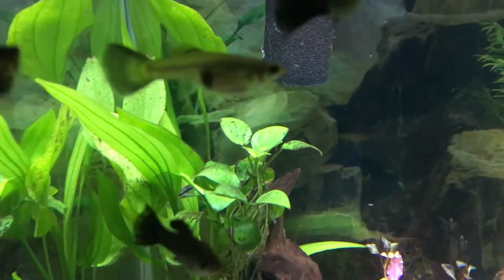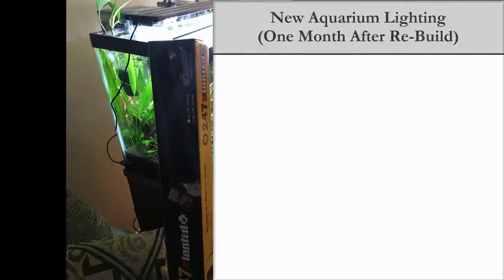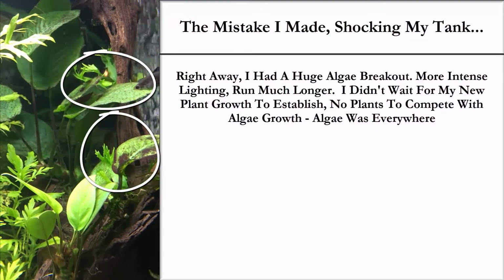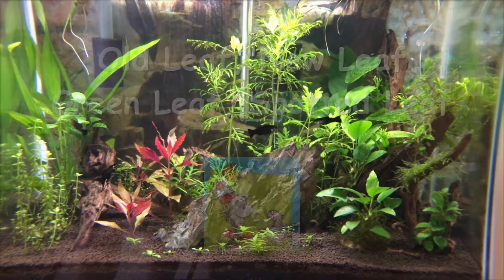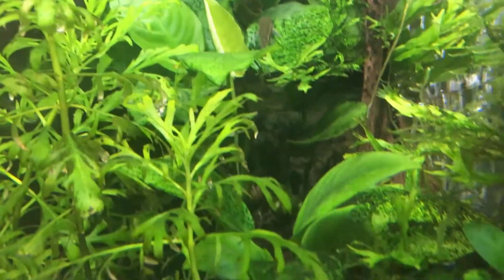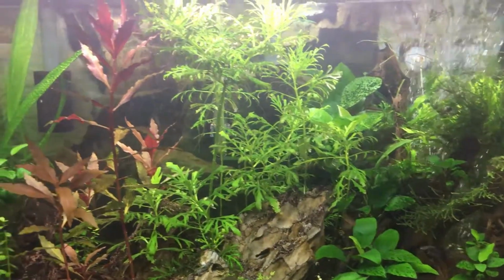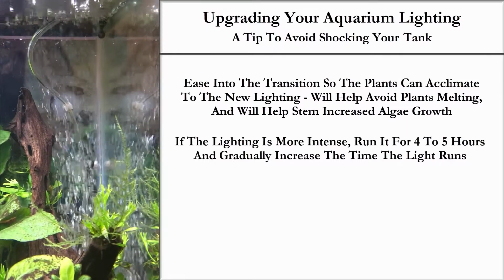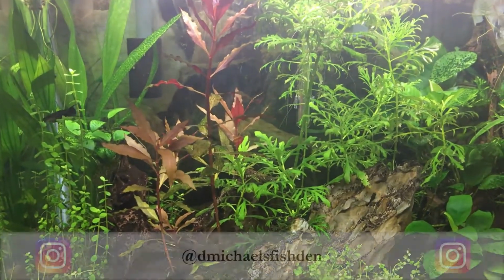Upgrading Your Aquarium Lighting? A Tip To Avoid "Shocking" Your Tank...(Like I Did)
Folks, my lists of mistakes in this hobby in long and distinguished, and I wanted to share a recent mistake I made in upgrading my aquarium lighting.

After my 20 Gallon re-build, I wanted a better, stronger light, since I was planting a lot more in my new set up.  I went from 2 Aqueon 50/50 Mini Compact Fluorescent bulbs to a Finnex 24/7 Planted Plus light.  I was so enthralled with the Finnex 24/7 Planted Plus I ran it on it's 24/7 setting.  Essentially I went from a very low light environment, running lights 6 hours a day, to a higher light environment, running the new light...well...24/7 on the Finnex's setting.

The result?  I shocked my tank, had to deal with a massive algae outbreak, and had several plants melt on me.

If you upgrading your aquarium lighting, a tip in this video on how to avoid "shocking" your tank and plants. Good news is. your plants will adapt to new lighting parameters, as long as they are kept consistent 👍

Now that I've had 9 months experience with the Finnex 24/7 planted plus light, I'll be doing a review on that soon.  There are some great things about it, and some things that, well, could use a tweak or two 🤔

Keep tankin',

--d